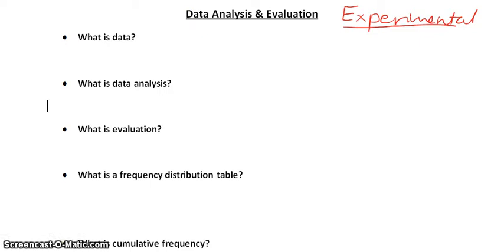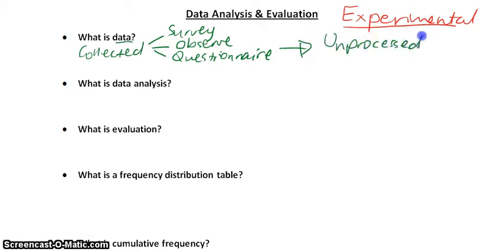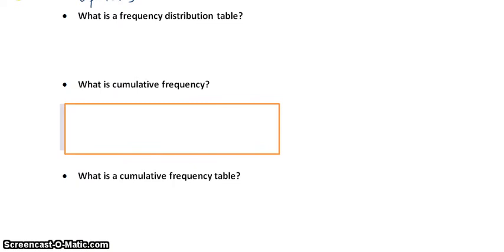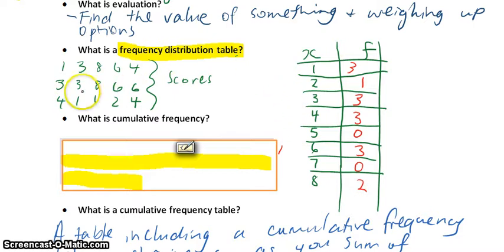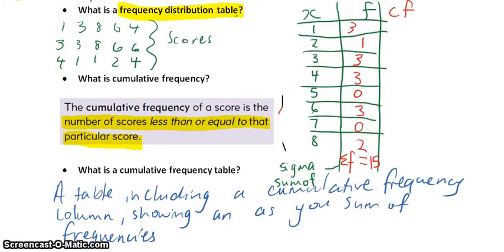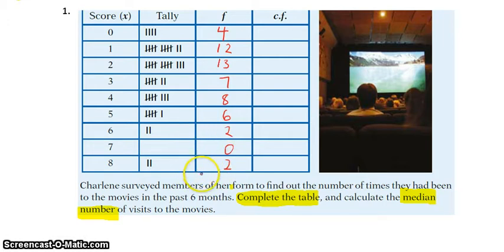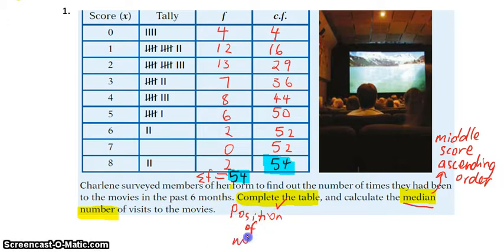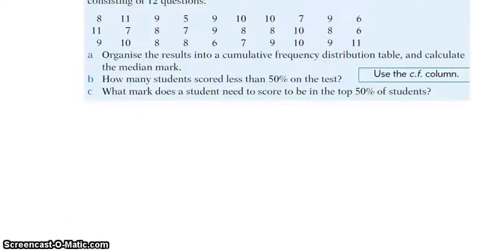Lesson 1 Intro to Data Analysis cumulative frequency tables